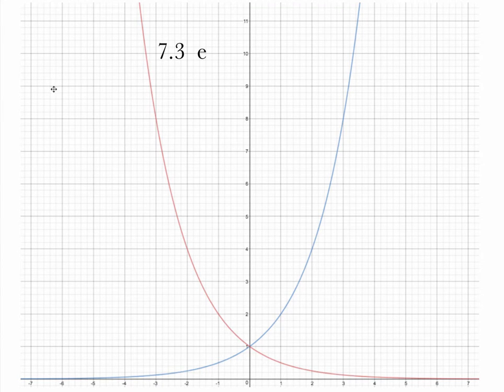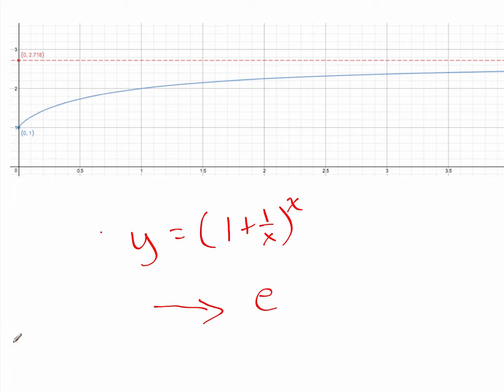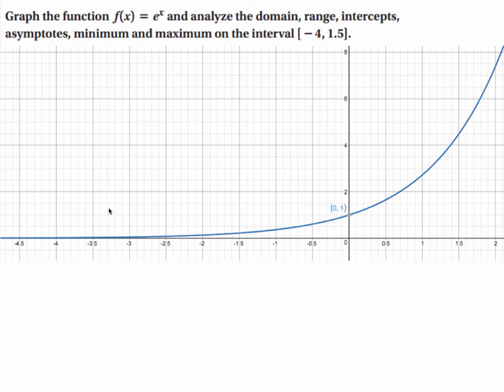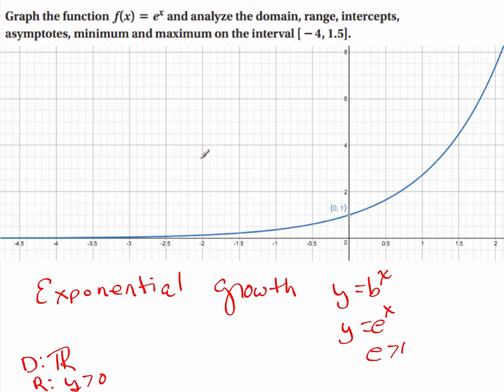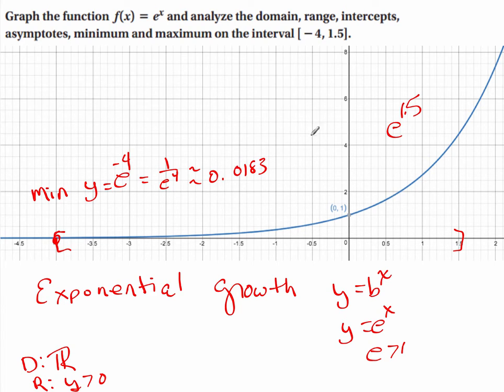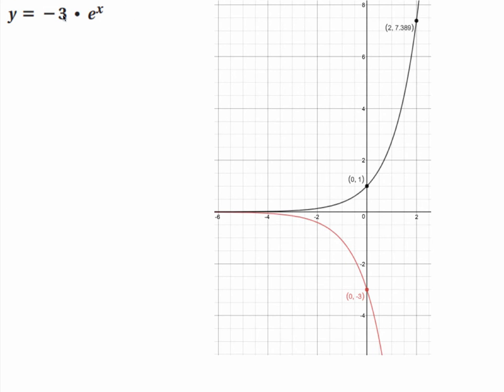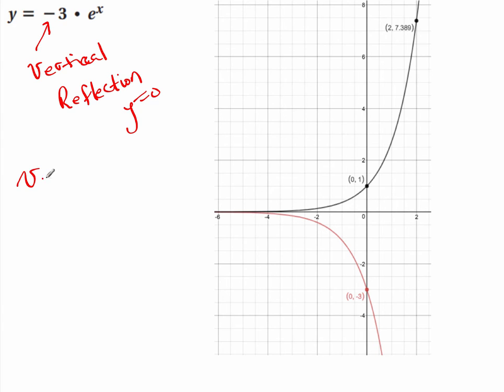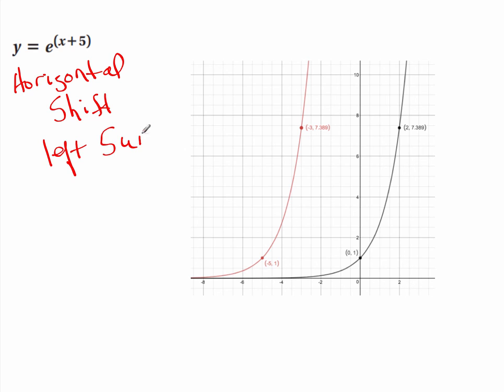04 Introduction to e